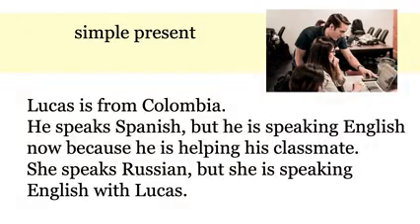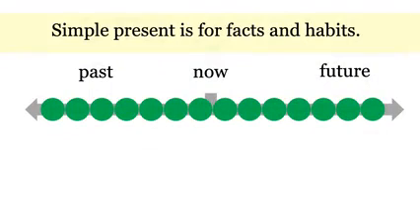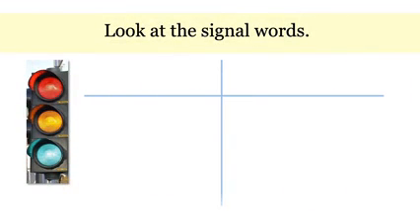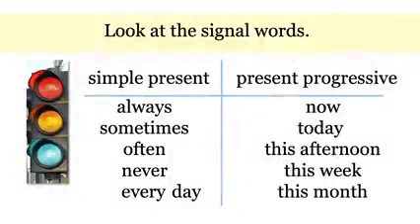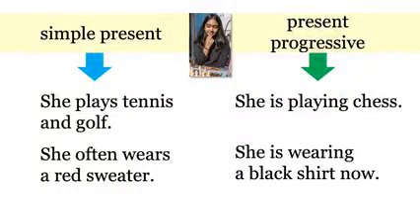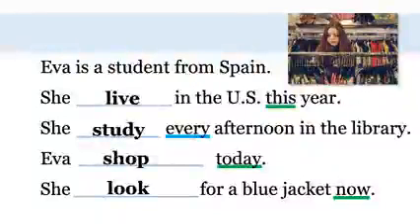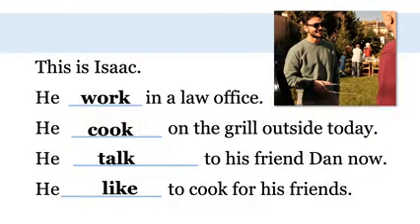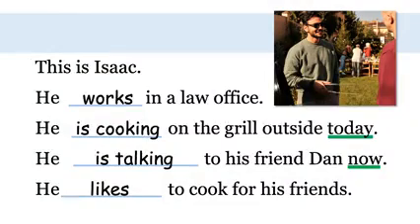21- Simple Present and present progressive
In this video, we will compare the Simple Present tense and the Present Progressive tense. You will learn the differences between these two tenses and how to use them correctly. This video is perfect for beginners who want to understand when to use each tense in everyday situations.

 في هذا الفيديو، سنقارن بين زمن المضارع البسيط والمضارع المستمر. ستتعلم الفرق بين هذين الزمنين وكيفية استخدامهما بشكل صحيح. هذا الفيديو مثالي للمبتدئين الذين يرغبون في فهم متى يستخدم كل زمن في المواقف اليومية.